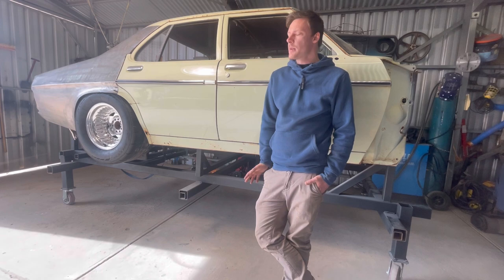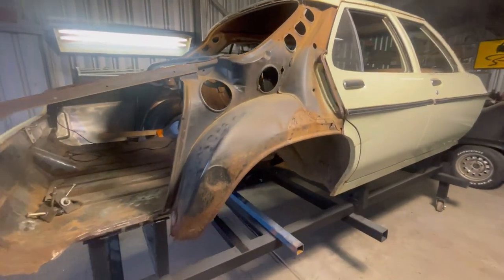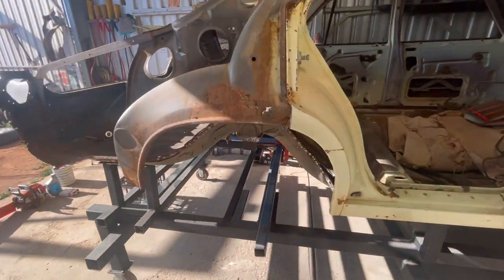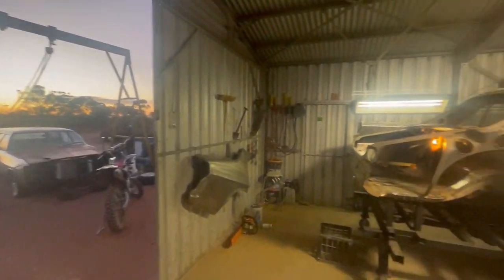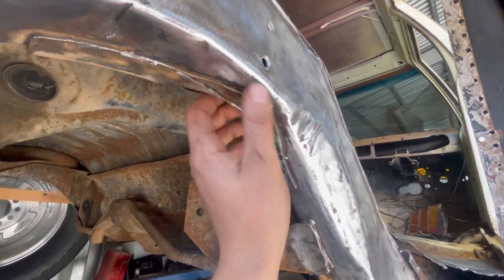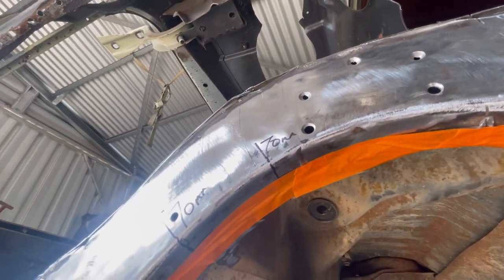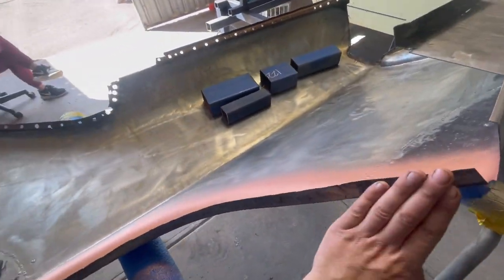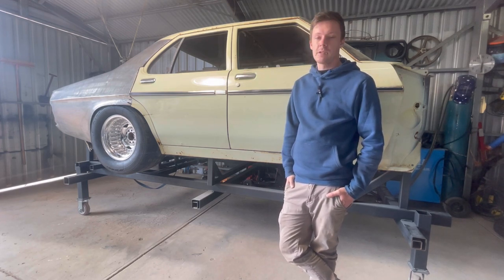Tubbing A HZ Holden: Part 1 - Tub Removal and Chassis Notching 325/50r15 Nitto - The Resto Shed